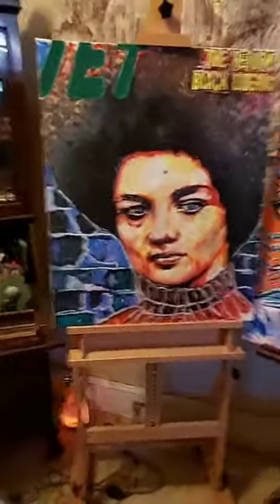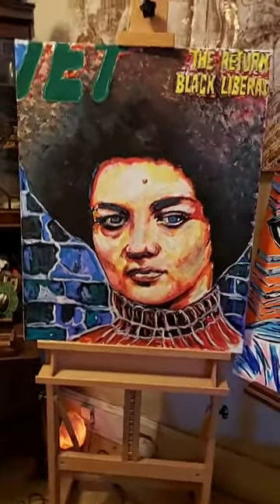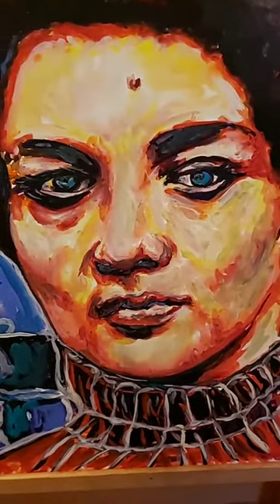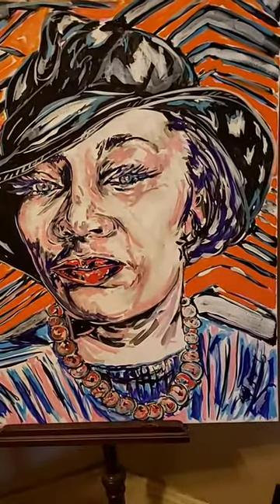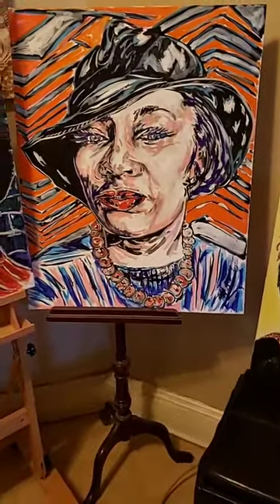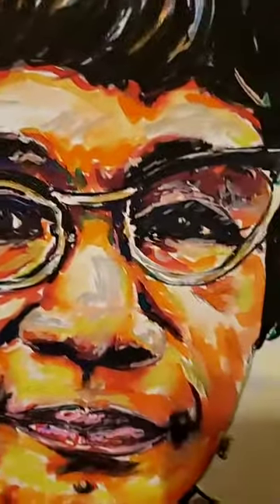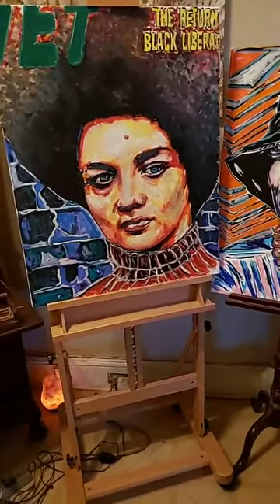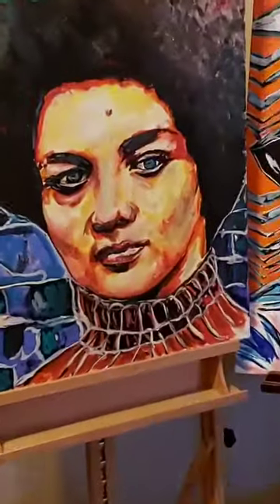Art by Washington DC Visual Artist Patrick Smith